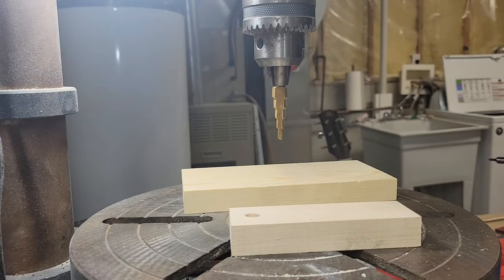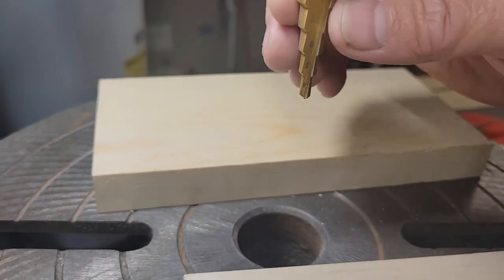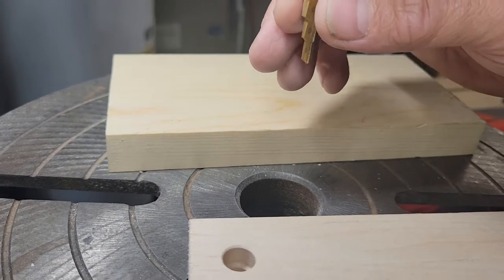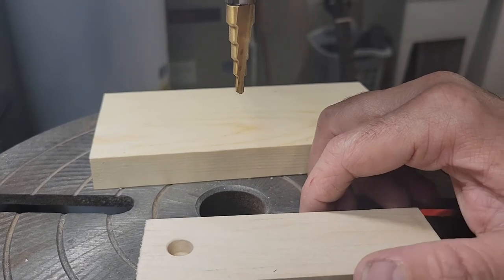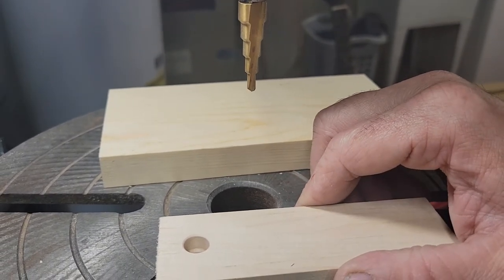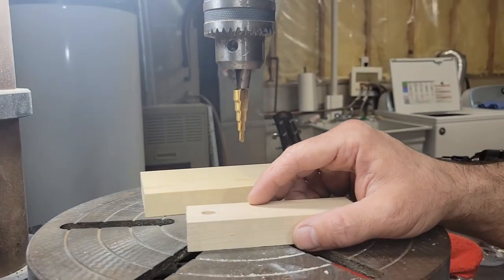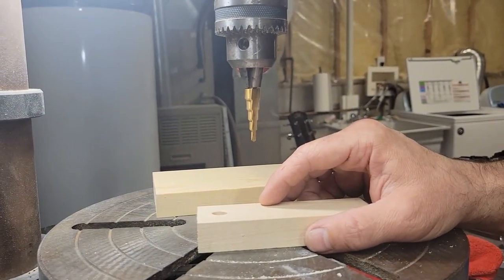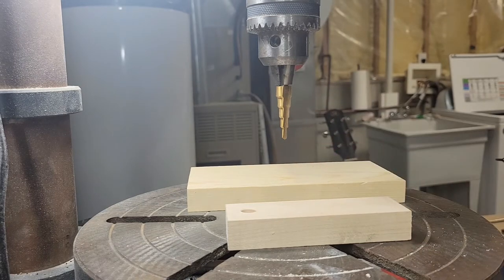How to enlarge guitar tuner holes with a drill press.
In this video I use a step but in a drill press to enlarge the tuner holes in a roasted maple Fender neck from 8mm vintage holes to fit 10mm modern style tuners using this step bit found at Amazon.com.
uxcell Step Drill Bit HSS 4241 4mm to 12mm 5 SizesTitanium Coated Straight Flutes Hex Shank for Metal Wood Plastic
The bit cuts like a reamer so it doesn't bite and pull the headstock like a normal fluted but may. I also like this method because the holes will all be consistently the same size all the way through with no variations. It can also be easily replicated.